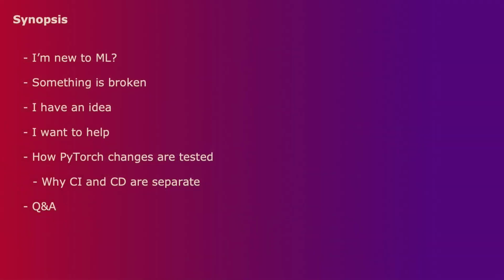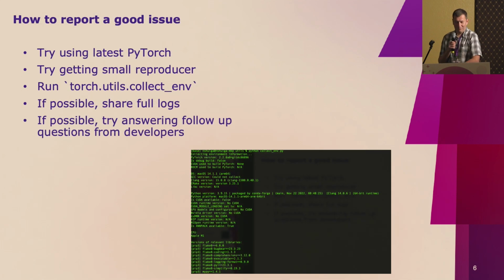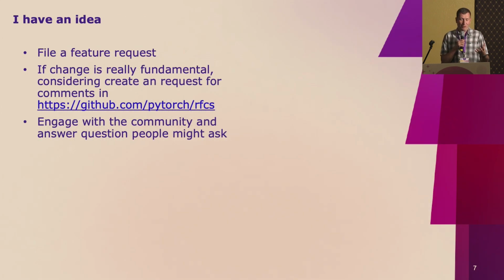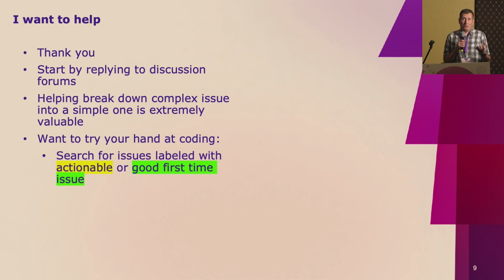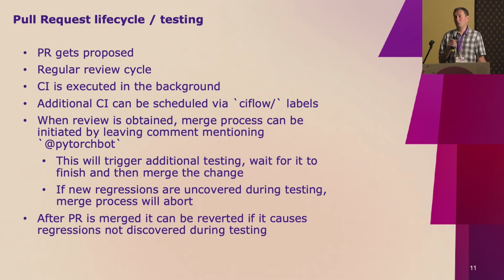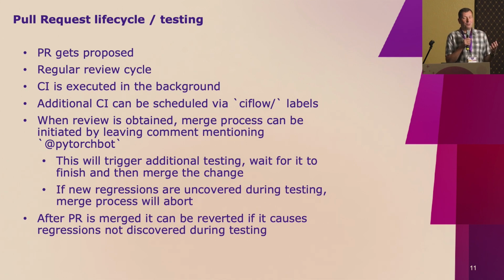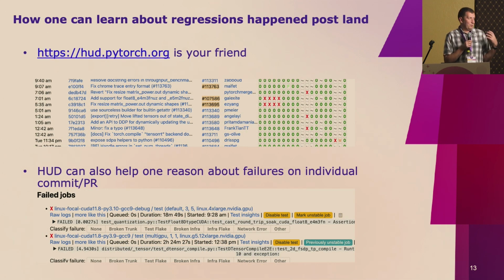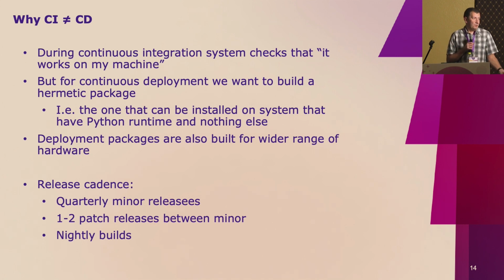SBTB 2023: Nikita Shulga, How to help yourself and ML community make PyTorch better.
ai.bythebay.io Nov 2025, Oakland, full-stack AI conference PyTorch is a popular platform for deep learning, favored for its flexibility and intuitive design. However, the true power of PyTorch is not just in its technical prowess but in the vibrant community that surrounds it. This talk aims to explore actionable strategies for individuals and communities to contribute to the PyTorch ecosystem.

Attendees will learn what to do if PyTorch does not work the way they expect it to, delving into the best practices for reporting, debugging, and fixing issues as well as to suggest new functionality. We will discuss how to engage with the community through forums, contribute to open-source projects, and improve documentation. The session will also cover how PyTorch is build and tested and walks attendees thru the life-cycle of an issue or a pull request.